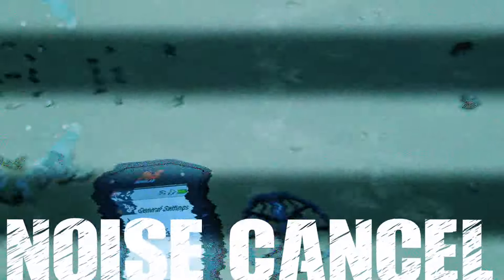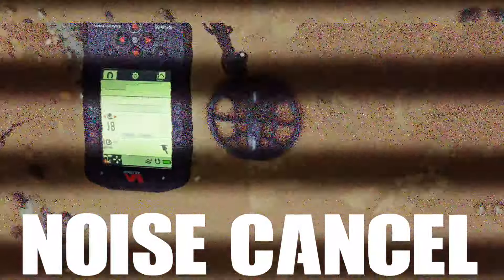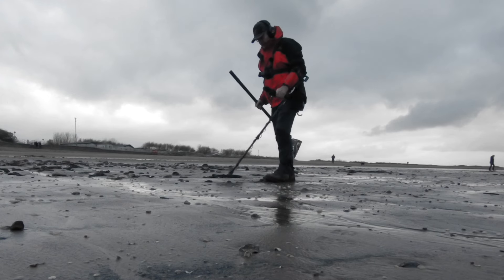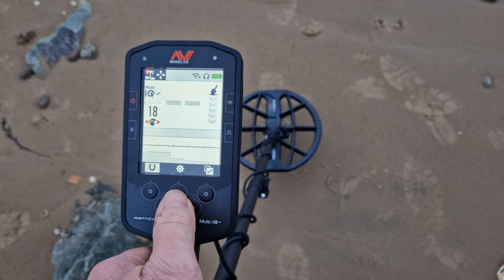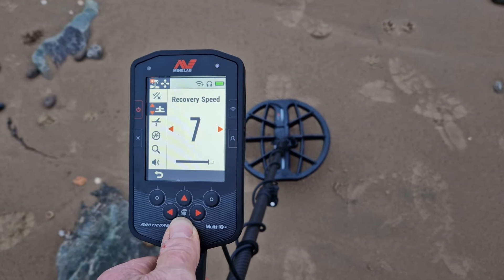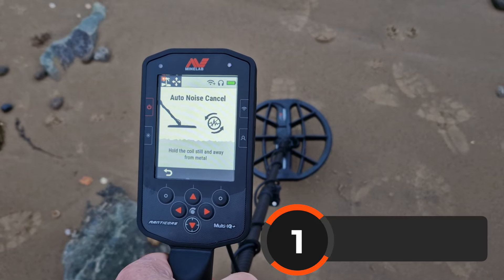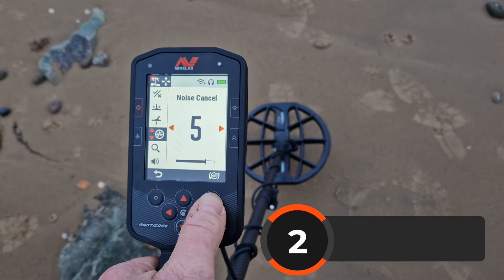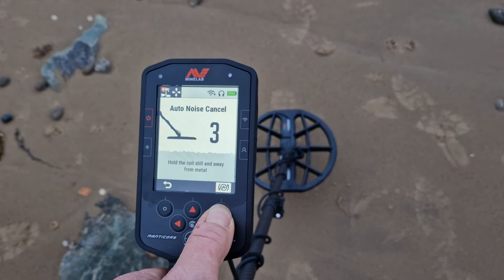Manticore Introduction (Level 6) - Noise Cancellation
Join Detexpert Paul Cee as he shows how to noise cancel on the Minelab Manticore.

Visit the Crawfords Metal Detectors Manticore page to learn more about the Manticore and to purchase this detecting beast!

Call Crawfords on: 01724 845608
Visit our shops in the East Midlands or Dorset!